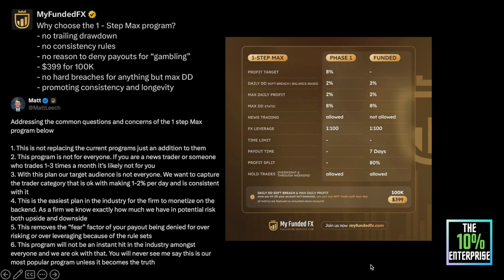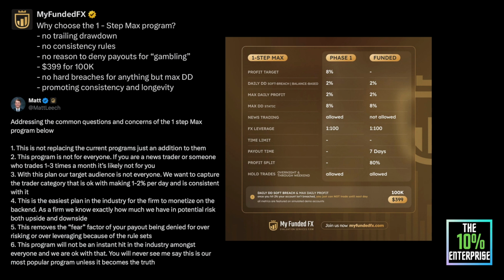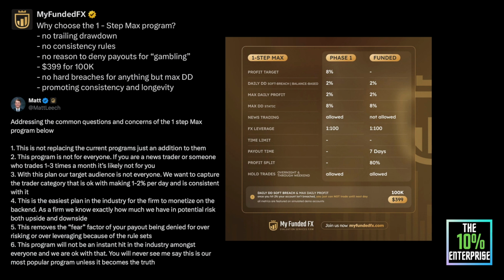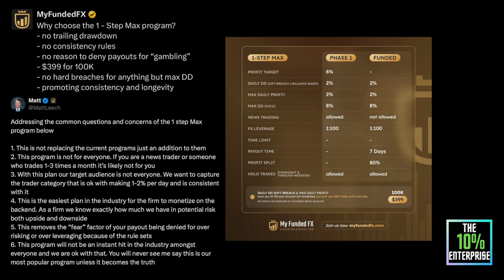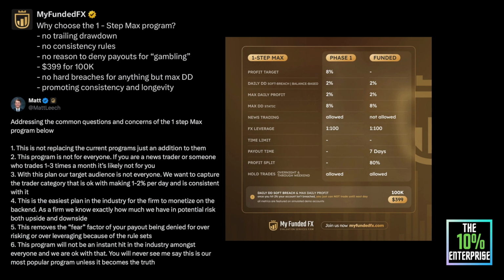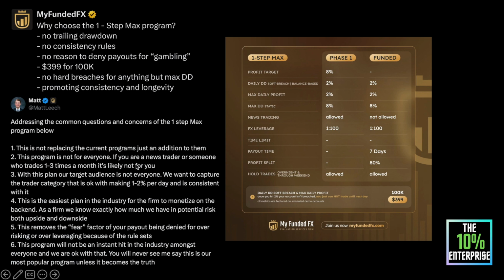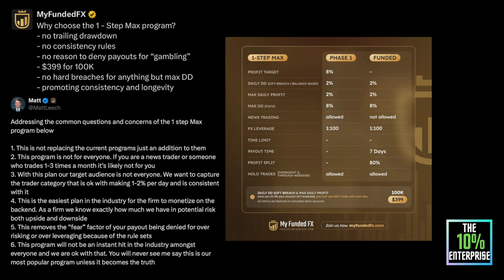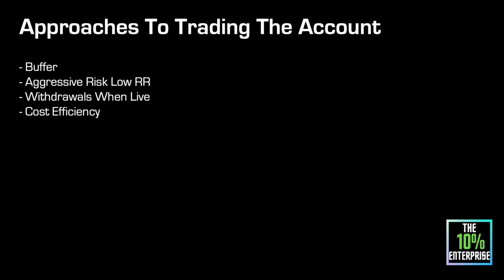The NEW 1-Step Max MyFundedFX Evaluation Account!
Is This THE Best 1-Step Funded Account Programme Being Released? Watch The Video To Learn All The Details & Potential Approaches To Trading The Account!

1-1 Zooms/Private Mentorship - Message @Dotz10Percent on Telegram/Twitter